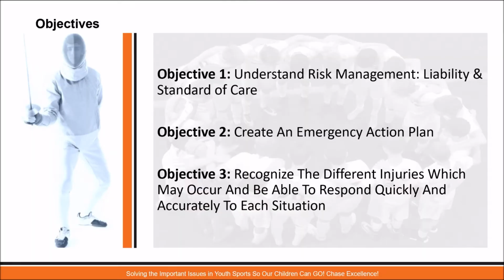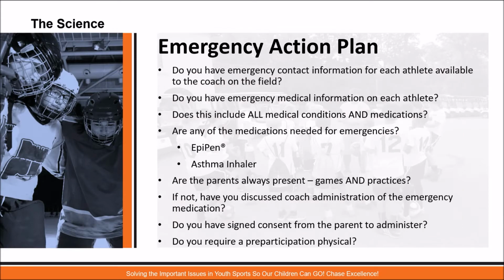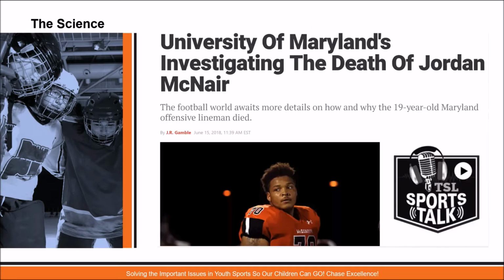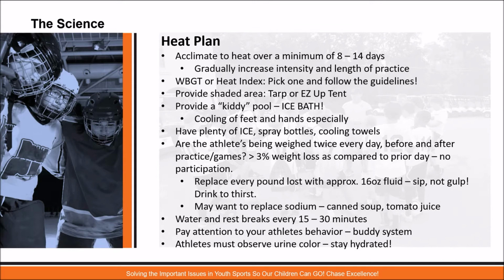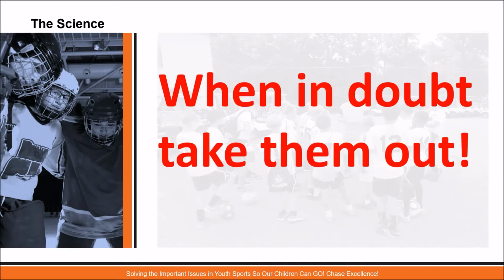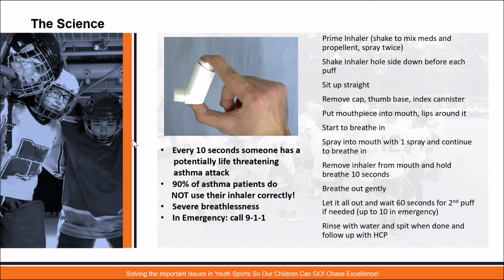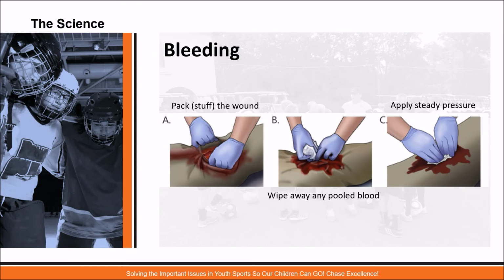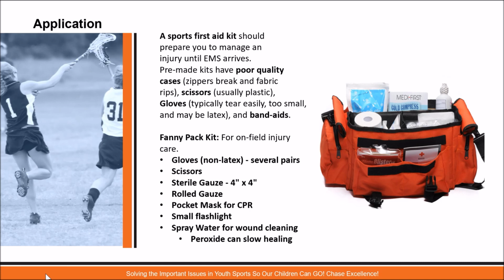TeamSafe®Sports - Think Tank 2019 Rub Some Dirt On It!